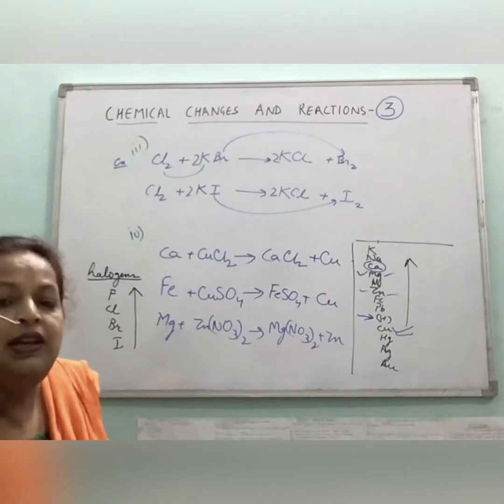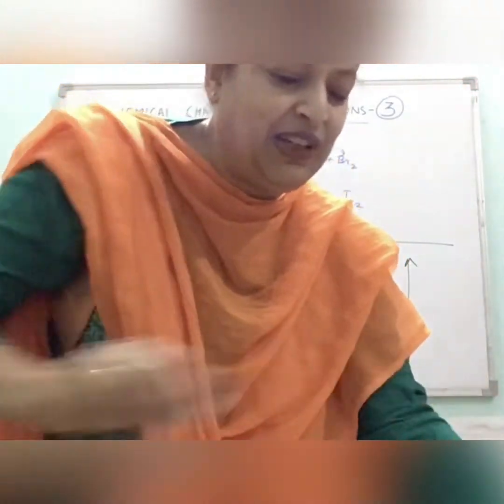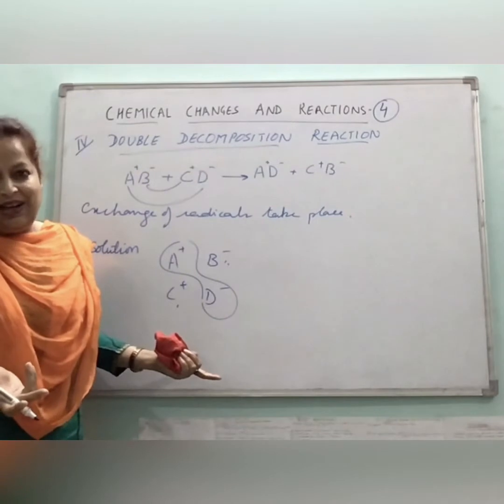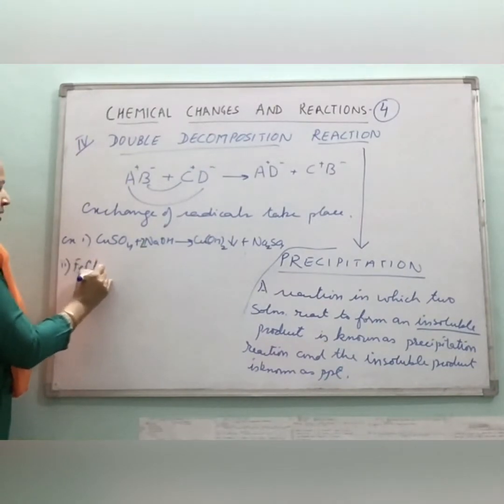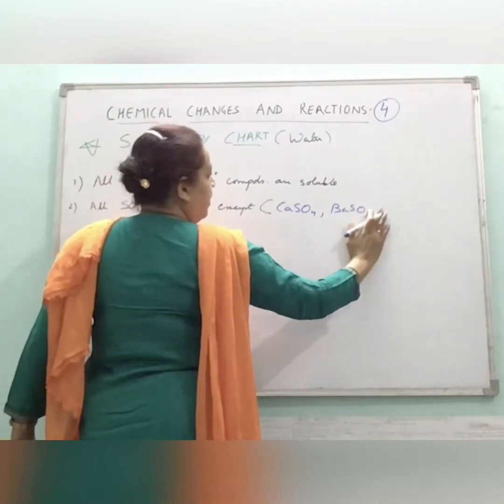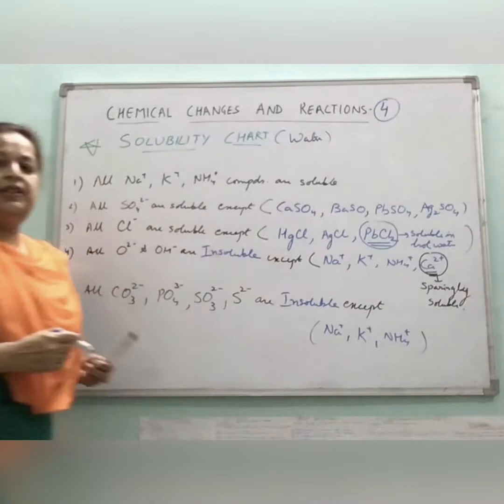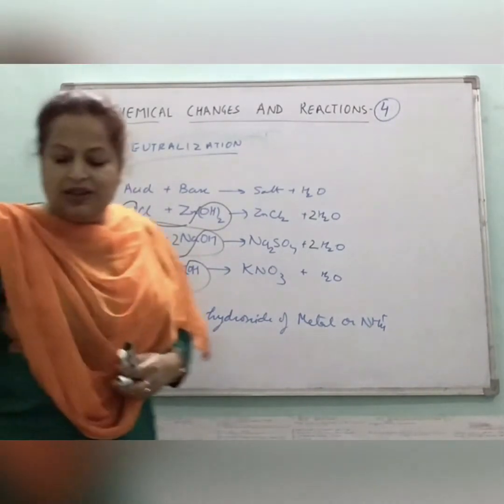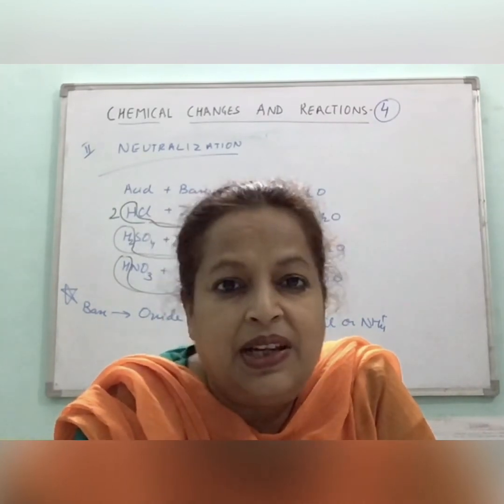Class 9 || chemistry